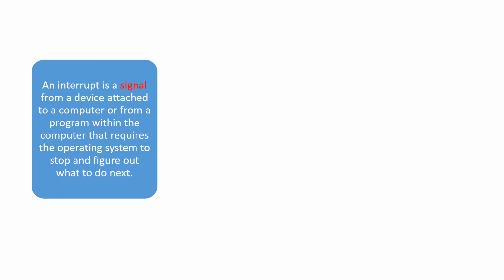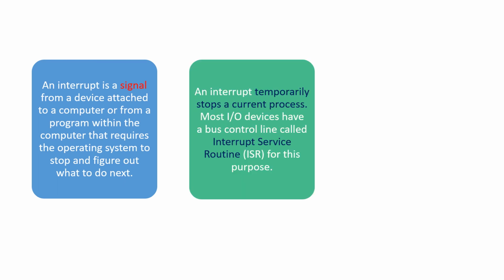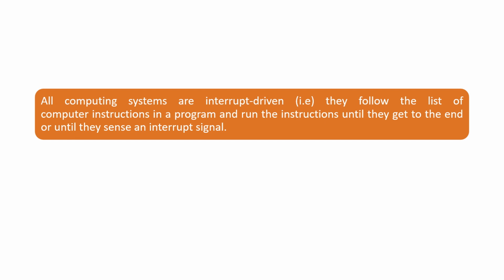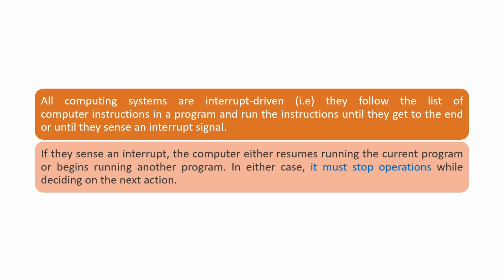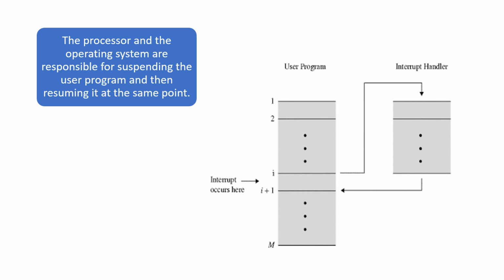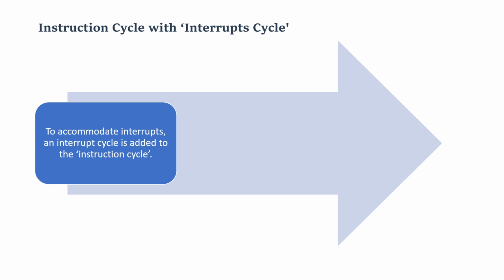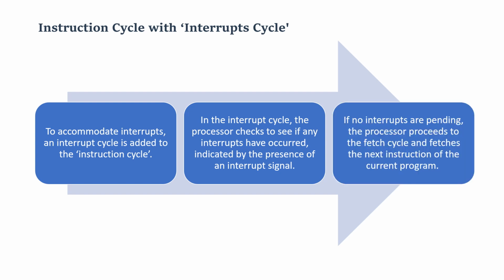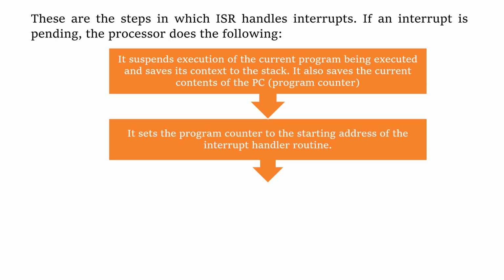What is an Interrupt?? | Interrupt Handling in OS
An interrupt is a signal from a device attached to a computer or from a program within the computer that requires the operating system to stop and figure out what to do next.
An interrupt temporarily stops a current process. Most I/O devices have a bus control line called Interrupt Service Routine (ISR) for this purpose.
An interrupt signal might be planned (i.e., specifically requested by a program) or it may be unplanned (i.e., caused by an event that may not be related to a program that's currently running on the system).
To accommodate interrupts, an interrupt cycle is added to the ‘instruction cycle’.
In the interrupt cycle, the processor checks to see if any interrupts have occurred, indicated by the presence of an interrupt signal.
If no interrupts are pending, the processor proceeds to the fetch cycle and fetches the next instruction of the current program.
These are the steps in which ISR handles interrupts. If an interrupt is pending, the processor does the following:

It suspends execution of the current program being executed and saves its context to the stack. It also saves the current contents of the PC (program counter)
It sets the program counter to the starting address of the interrupt handler routine.
The processor now proceeds to the fetch cycle and fetches the first instruction in the ‘interrupt handler program’, which will service the interrupt.
When the interrupt handler routine is completed, the processor can resume execution of the user program at the point of interruption.